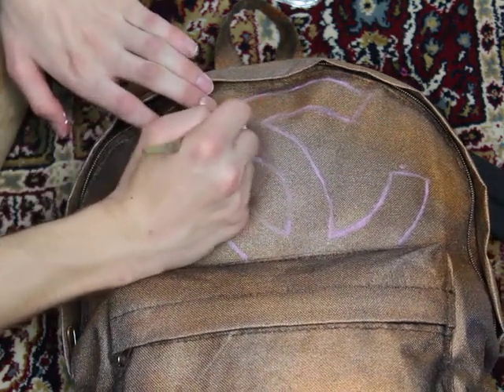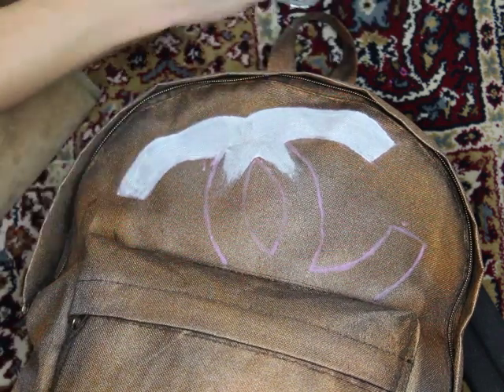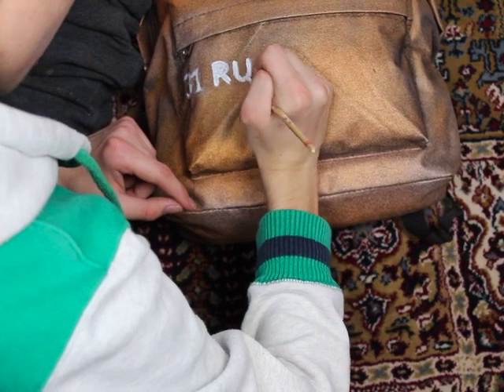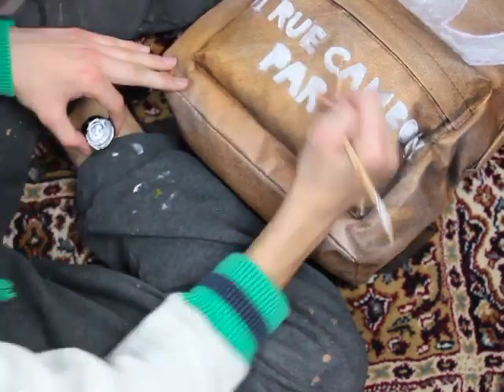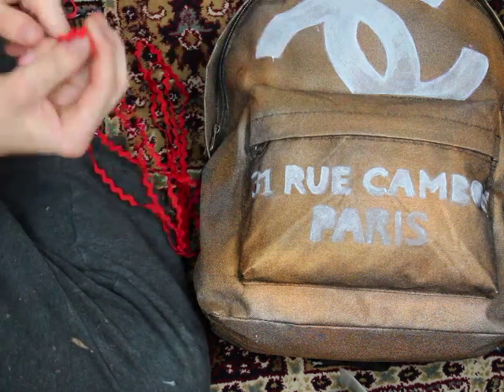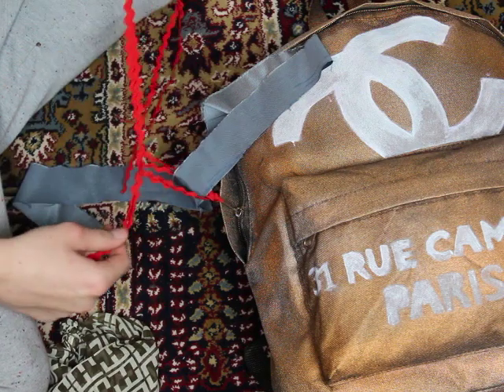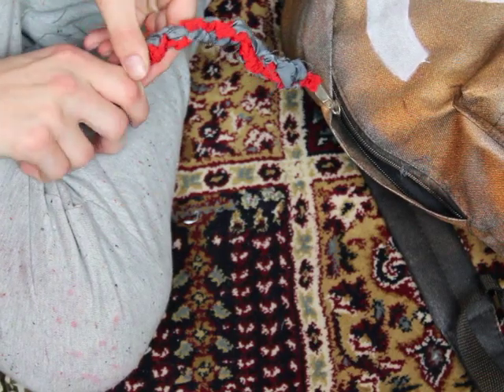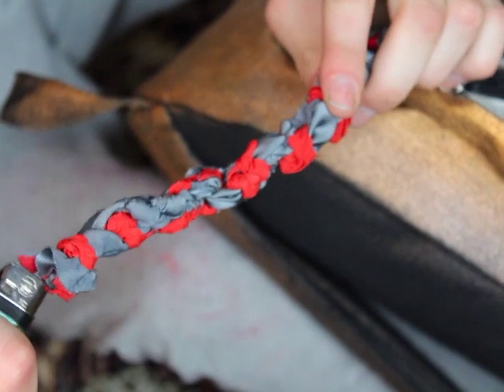CHANEL INSPIRED GRAFITTI BAG! Fashion DIY Part 2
This is the second part of the VIdeo on how to do a cool Chanel inpired Bag. FIRST PART